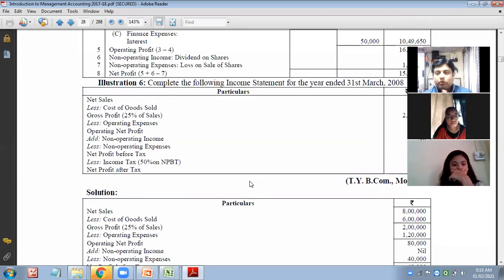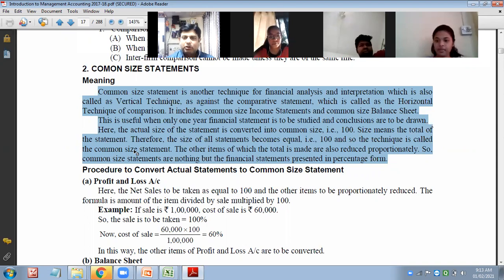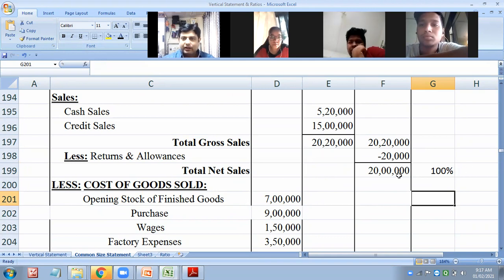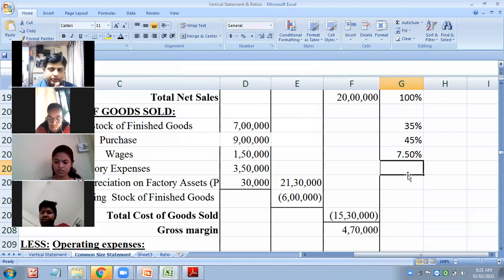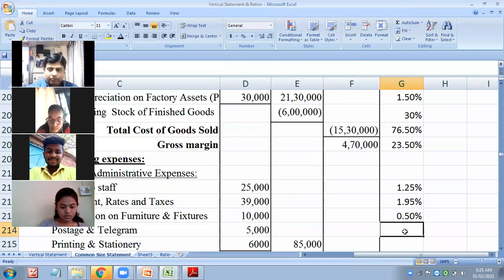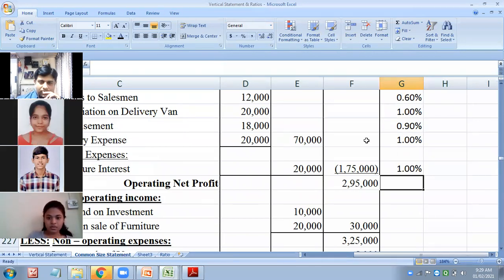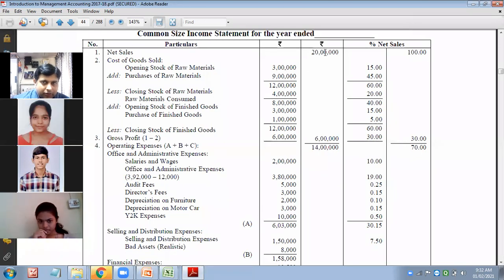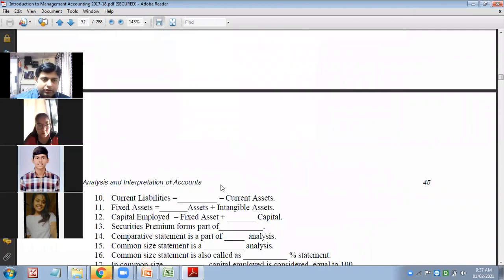Sums on Common Size P& L A/C statement By Dr Nishikant Jha